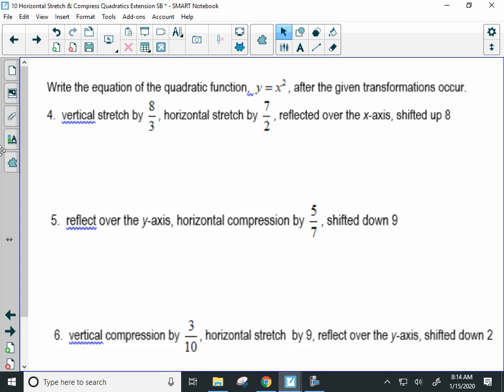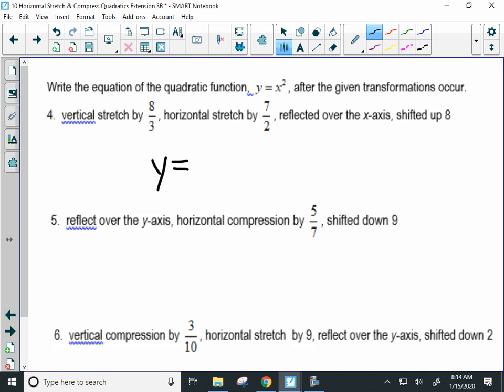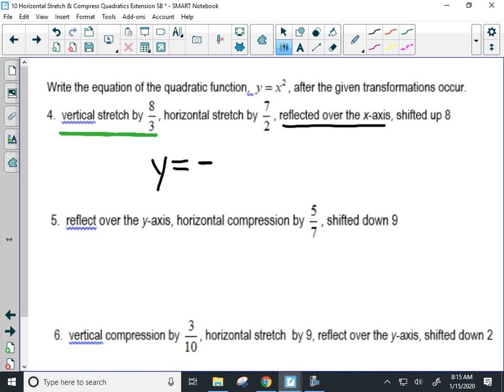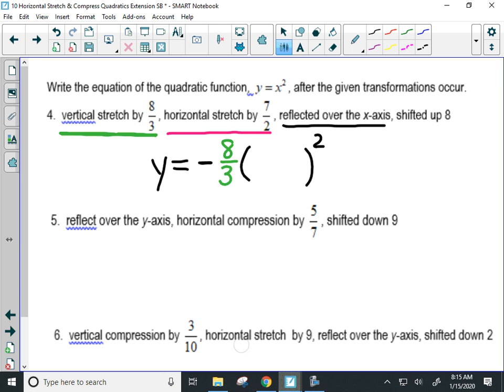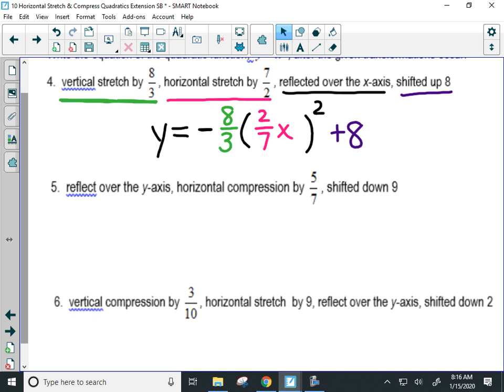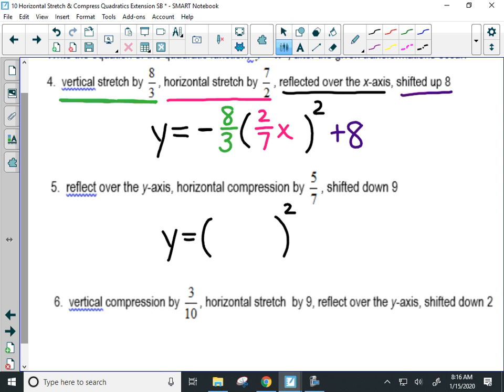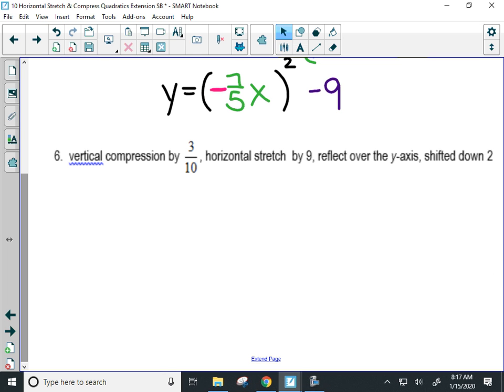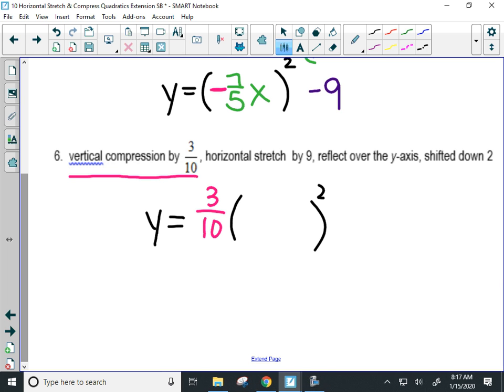HA2 Unit 8 Extension Lesson Practice #4 6